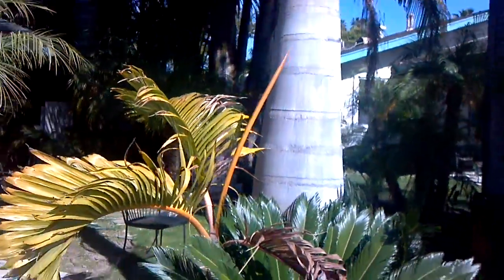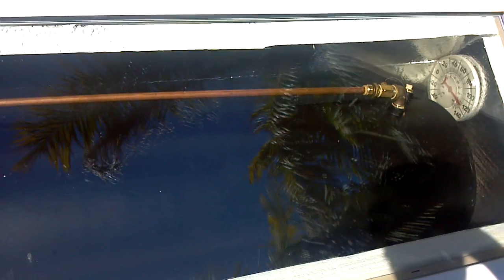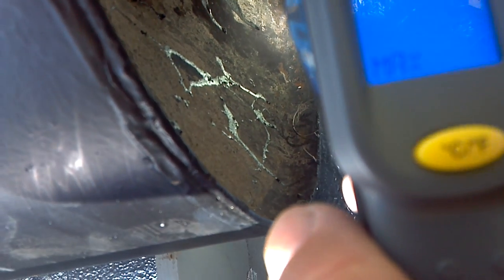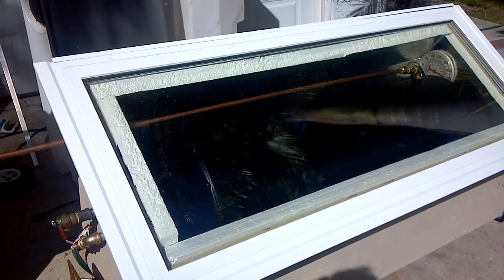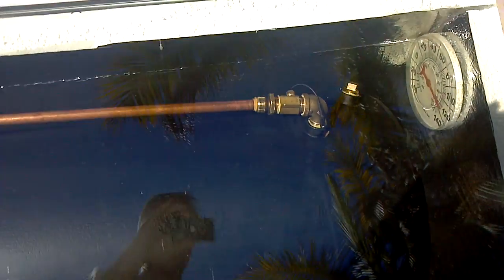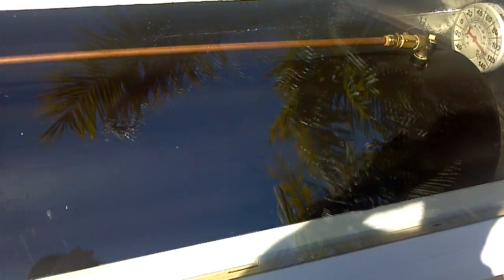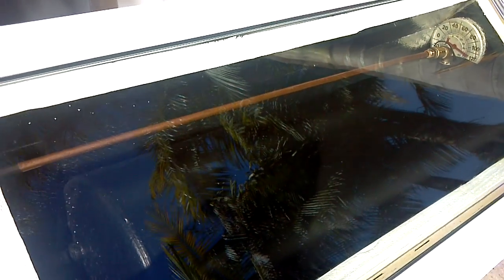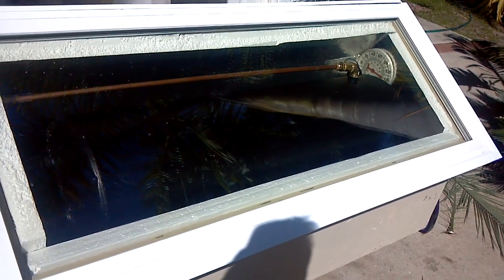Solar batch water heater part two- temperatures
Take a look at the temperatures in my off grid solar water heater system.